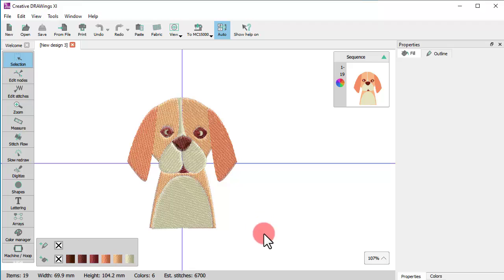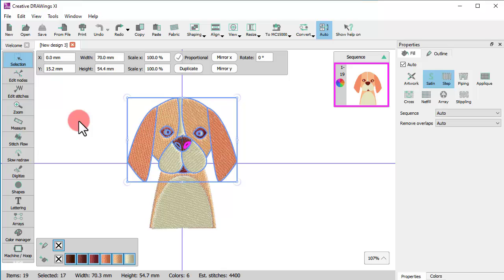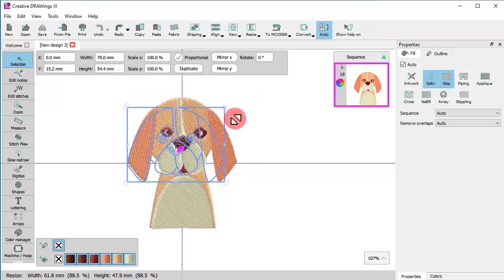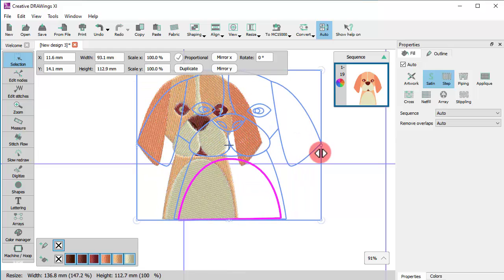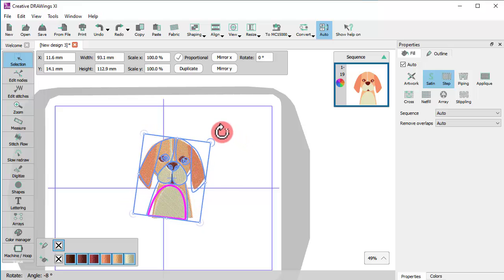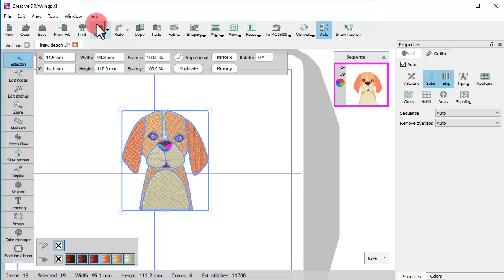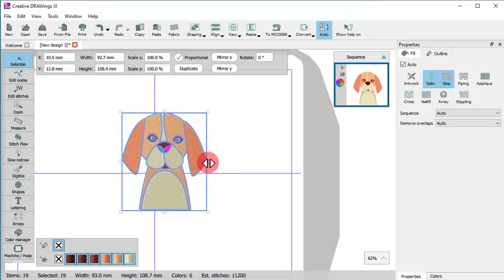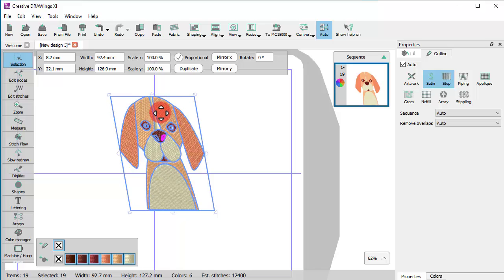Transformations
In this video will will show you the available ways to transform any design part.